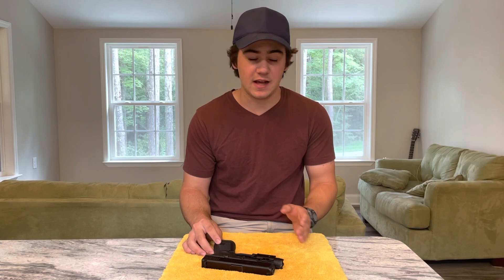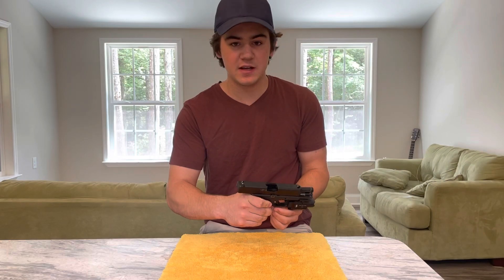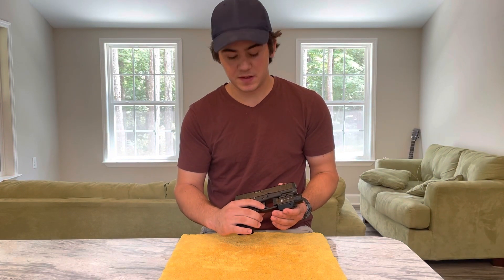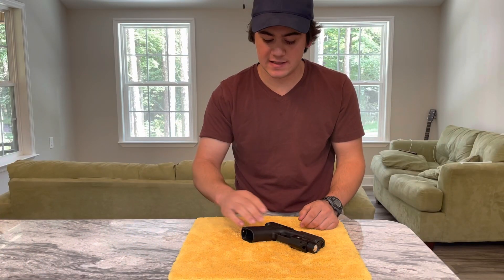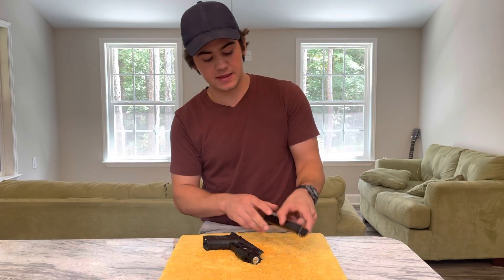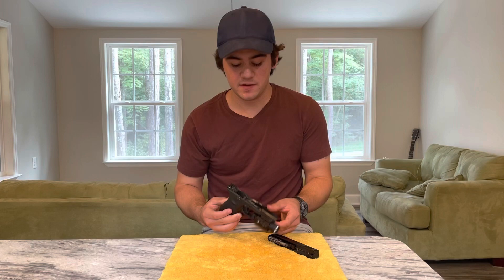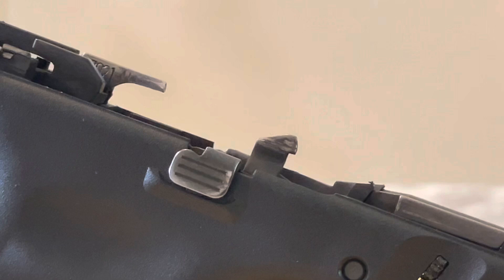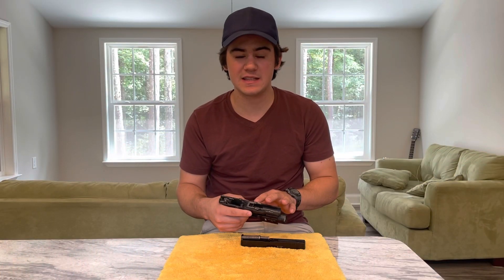Are Glocks safe even without a safety? Glock 19 Gen. 5